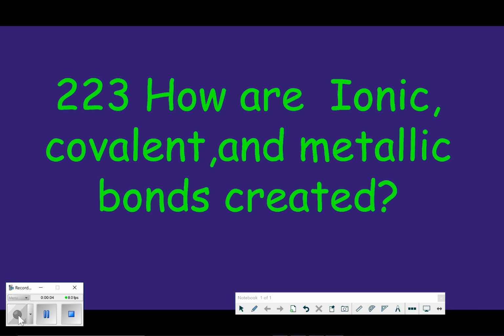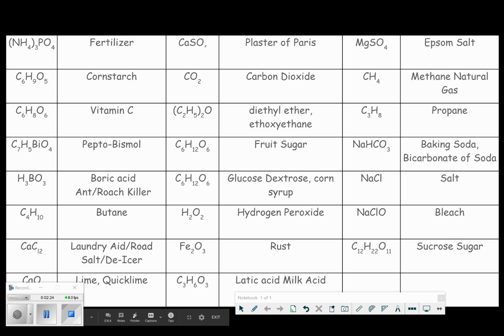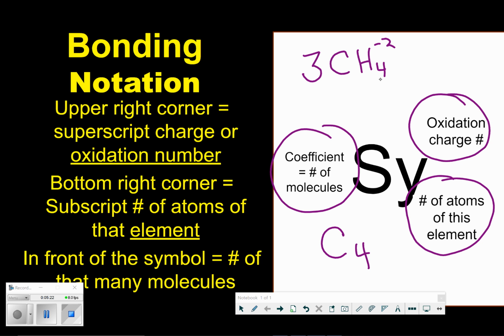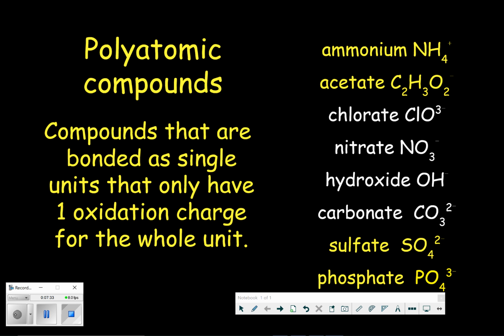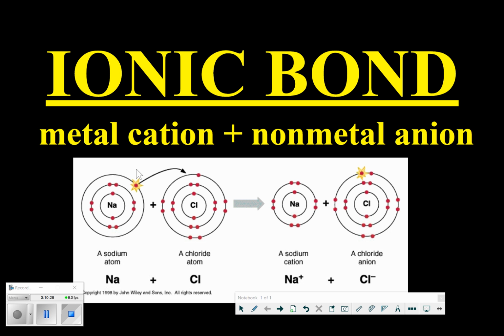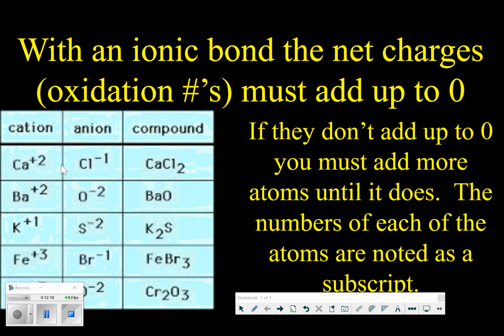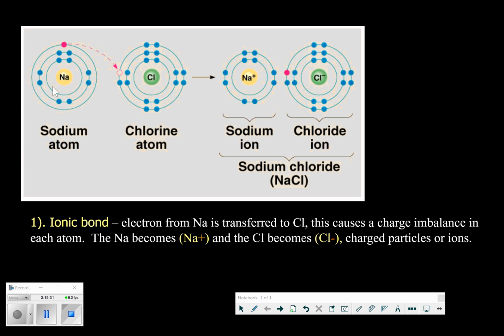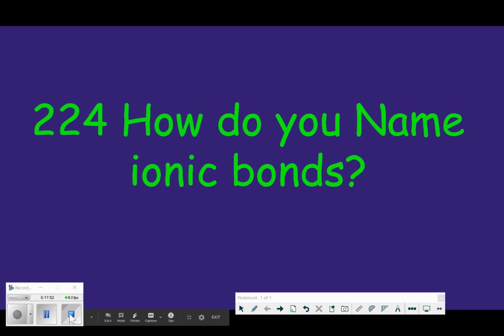chem 223 bonding